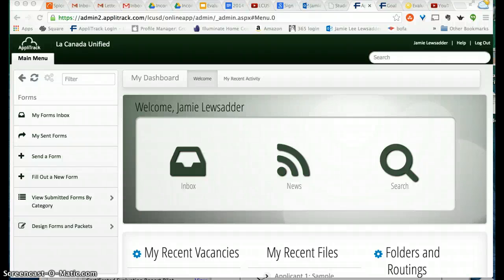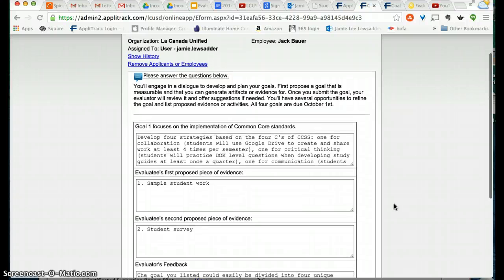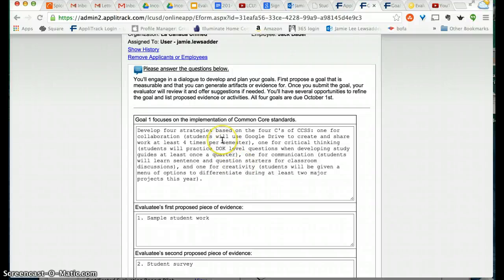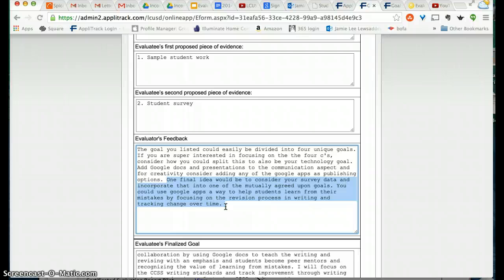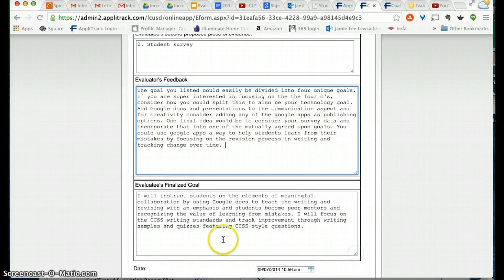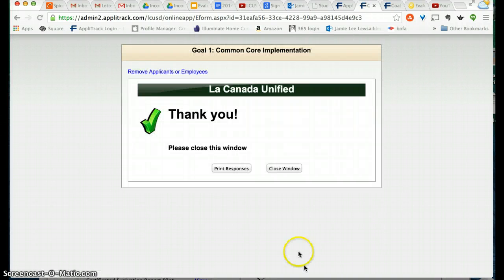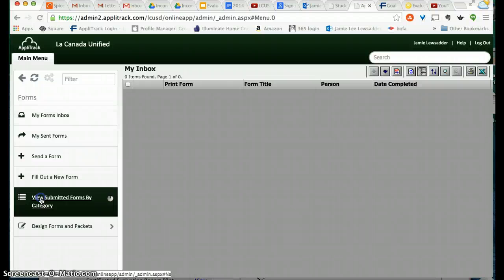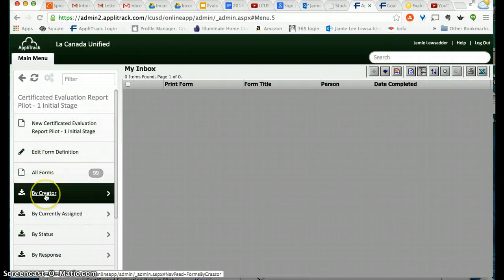Editing and Approving Goals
Tutorial on reviewing goals